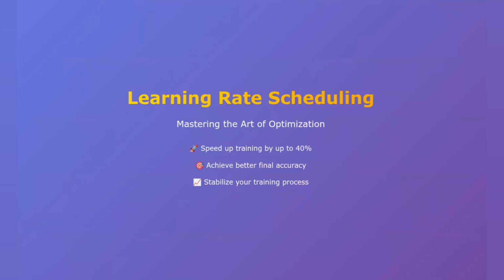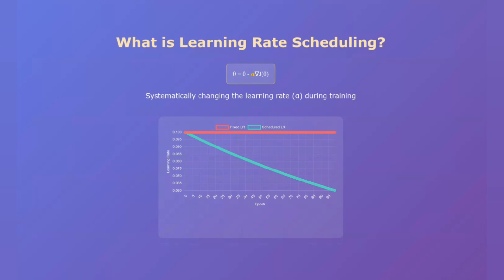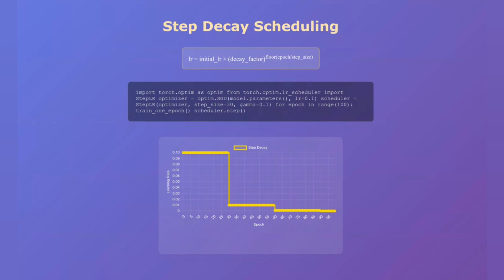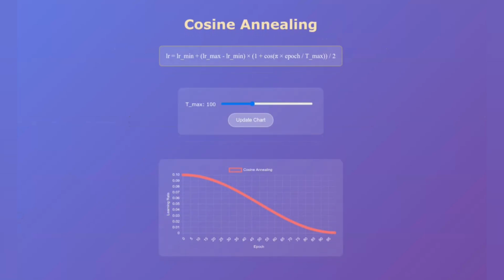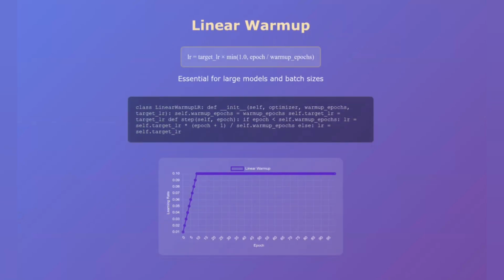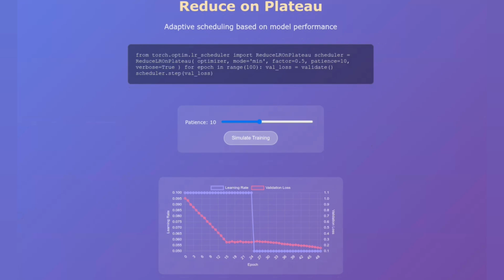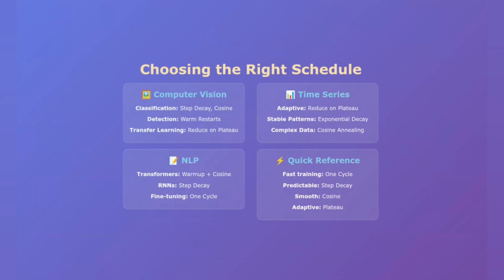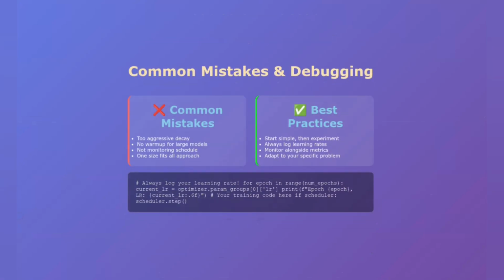Learning Rate Scheduling: The Secret to Faster & Better Deep Learning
Ready to supercharge your neural network training? In this video, we dive deep into Learning Rate Scheduling, the crucial technique that can speed up your training by up to 40% and boost your model's final accuracy. We'll explore why a constant learning rate often fails and introduce you to 7 powerful scheduling techniques, including Step Decay, Exponential Decay, Cosine Annealing, and the One Cycle Policy. By the end, you'll know exactly which method to use to get the best results in your own projects.